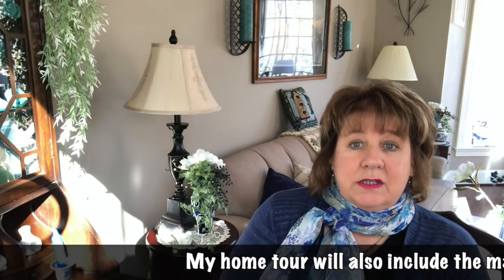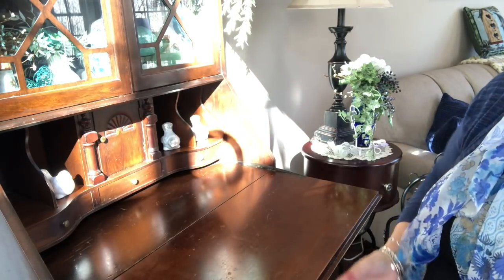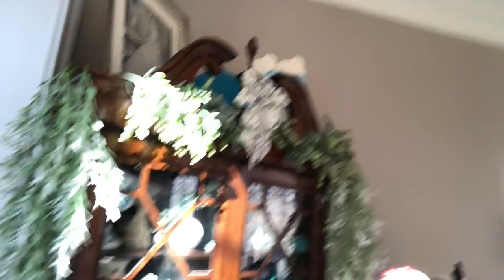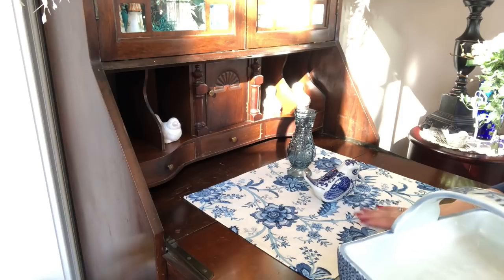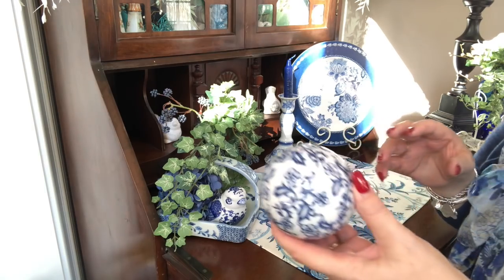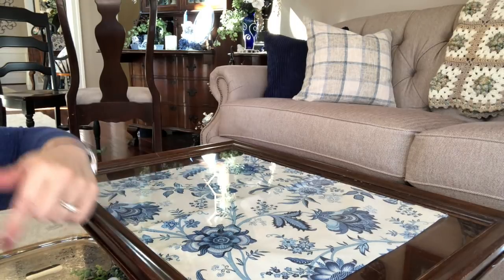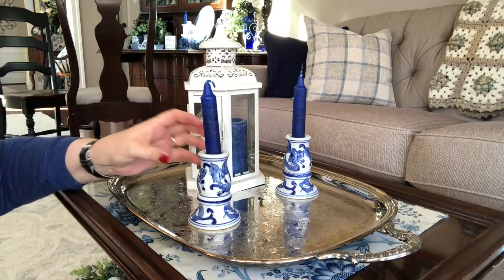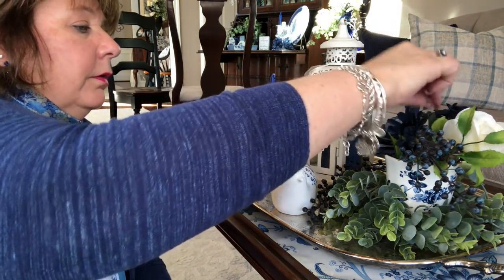💙NEW💙MY GRANDMA'S SECRETARY & COFFEE TABLE VIGNETTES - BLUE & WHITE COTTAGE DECOR SERIES